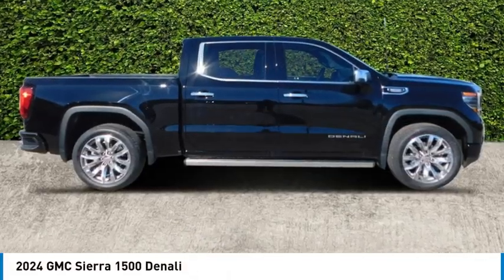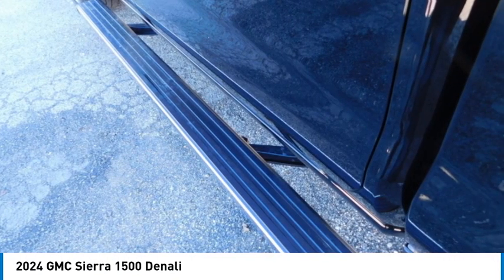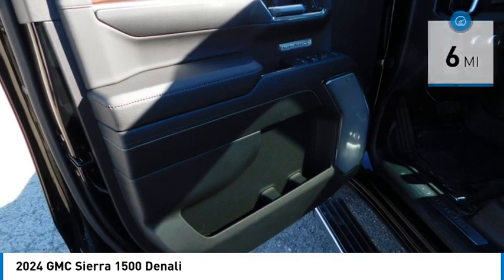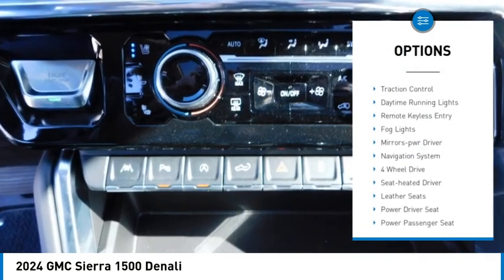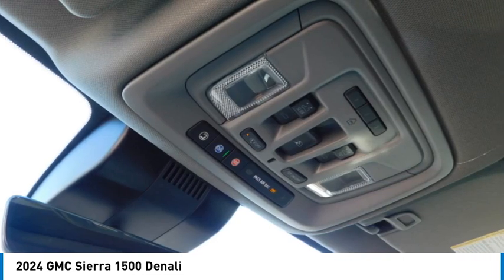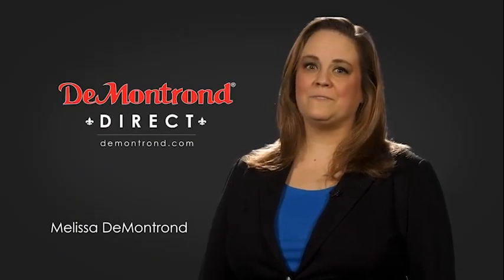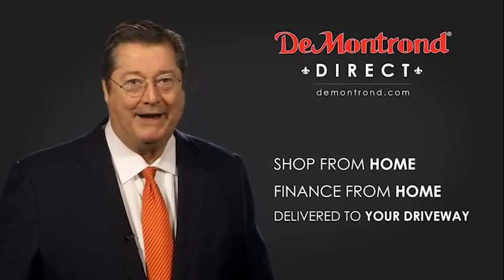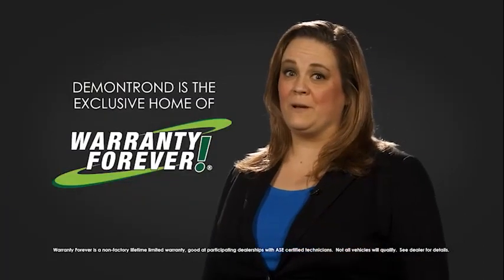2024 GMC Sierra 1500 G14387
2024 GMC Sierra 1500 Denali

Onyx Black 2024 GMC Sierra 1500 Denali 4WD 10-Speed Automatic 3.0L I6 10-Speed Automatic, 4WD, Jet Black Leather.brbrRecent Arrival! 23/27 City/Highway MPG